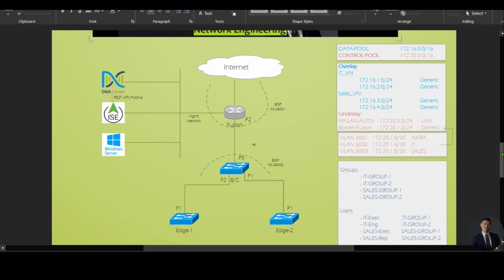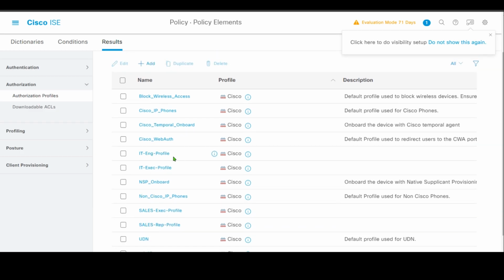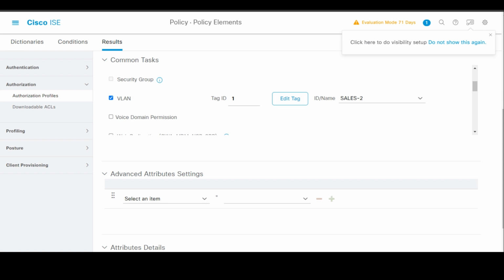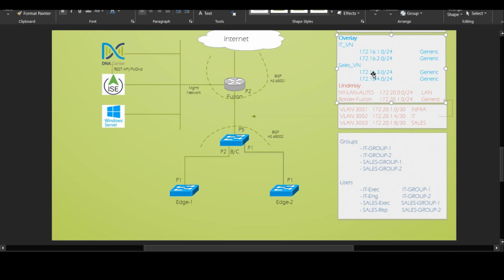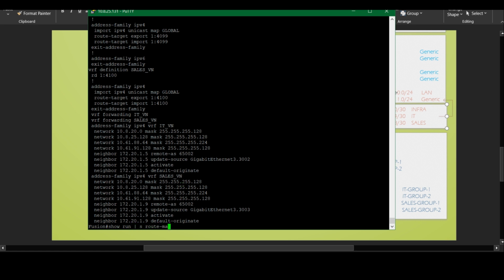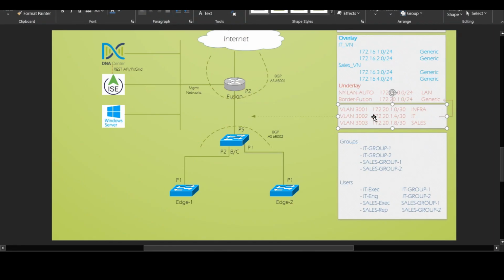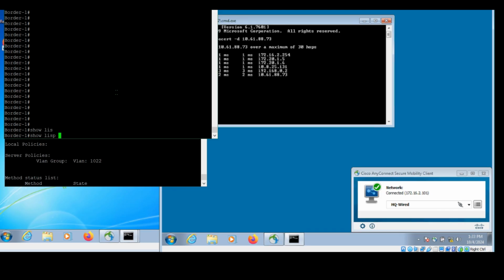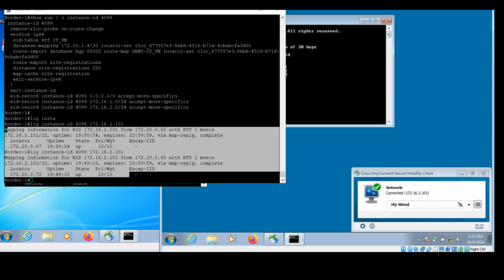6. Cisco SDA - Configuring ISE